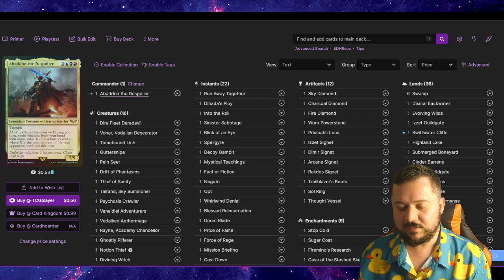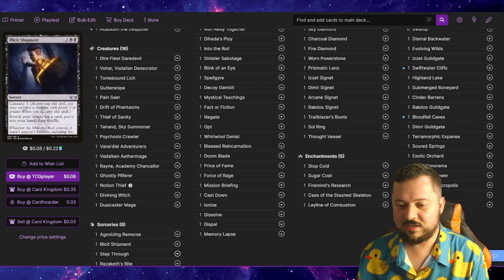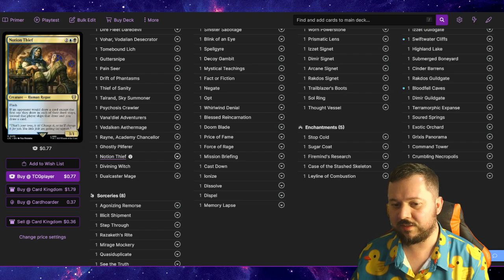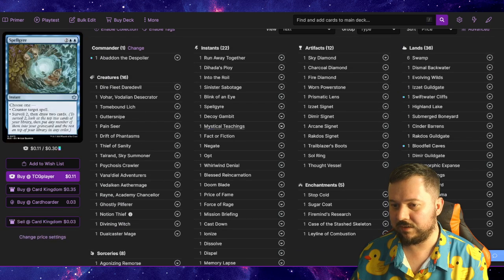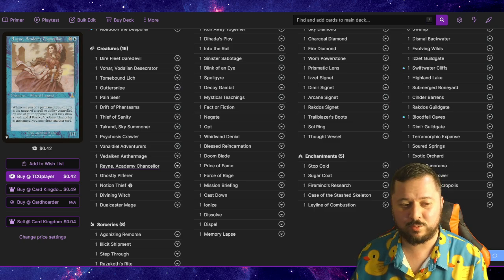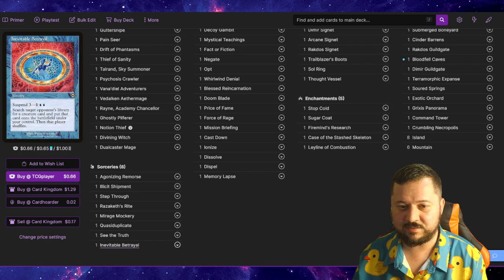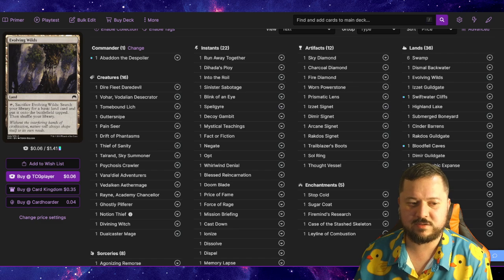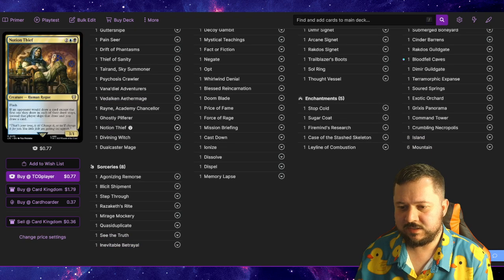I made the Optimal $25 Budget Grixis Commander Deck Using Abaddon the Despoiler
Join us for Friday Budget games on Tabletop Simulator!

In this video, we dive deep into a brutal Grixis Commander deck led by Abaddon the Despoiler – straight from the grimdark universe of Warhammer 40K into the chaotic world of Magic: The Gathering!

Abaddon brings cascade-fueled madness to your Commander games, rewarding aggressive spells and damage-dealing effects with relentless value. We’ll break down the core synergies, key spells, and how to build around his Mark of Chaos Ascendant ability for explosive turns.

Whether you're into spiky gameplay, chaos-themed flavour, or you're just looking for a Grixis deck that goes off, this list is a must-watch.

Find the Decklist Below!